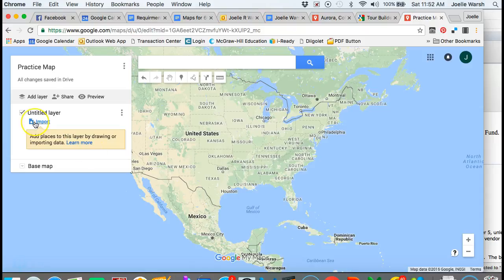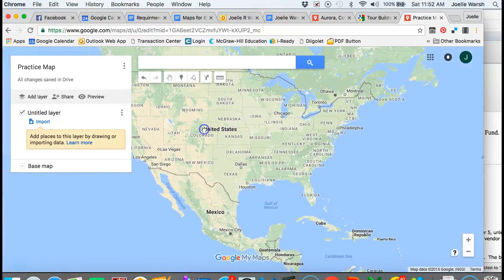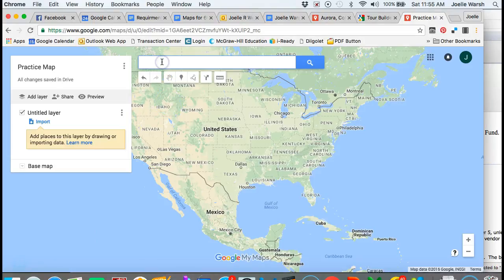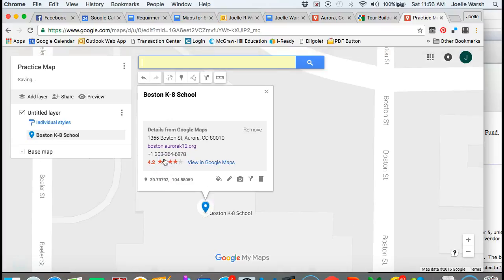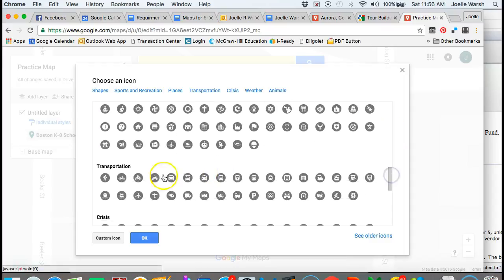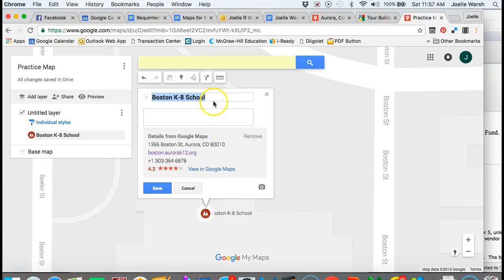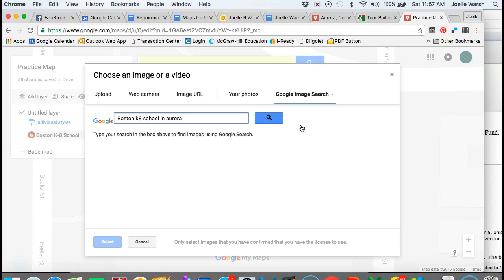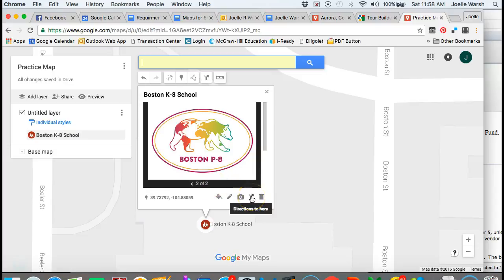Basics of Google My Maps